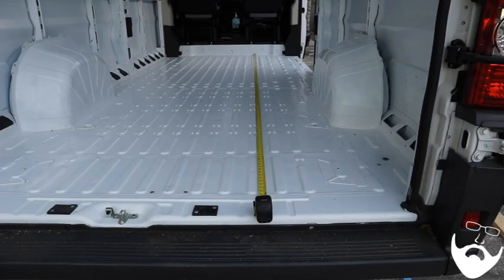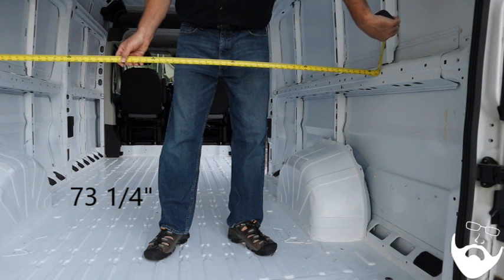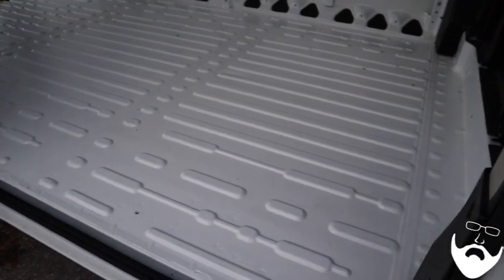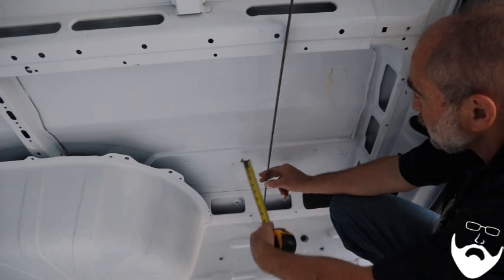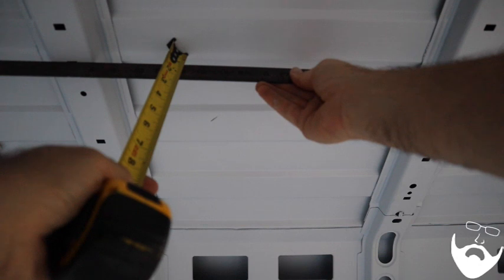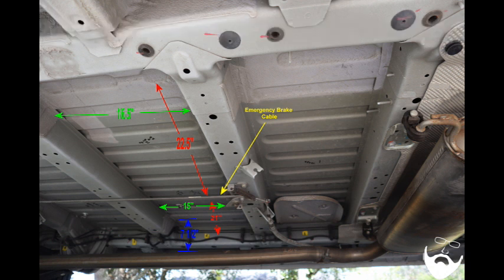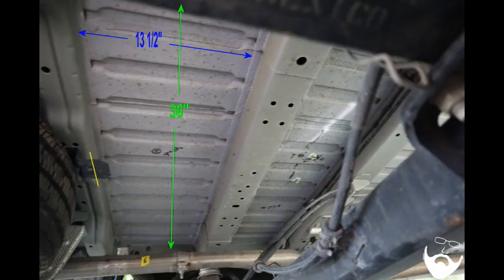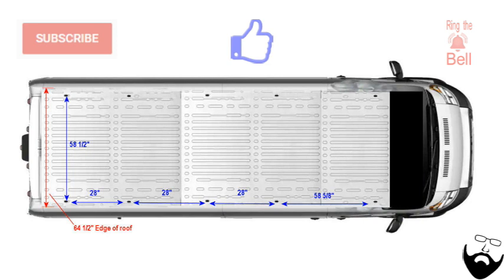Van Life Promaster 3500 EXT Dimensions - Planning - Water tank sizes, and Insulation.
Van Life Promaster 3500 EXT Dimensions planning water tank sizes, and insulation.   This video provides the dimensions of the Promaster - interior, roof top, and under the body.

Information in the video will help plan grey tank locations, thickness of insulation and more.